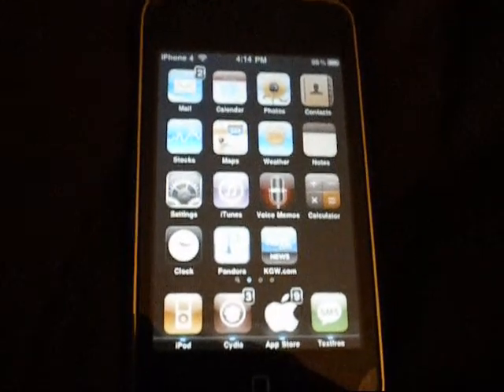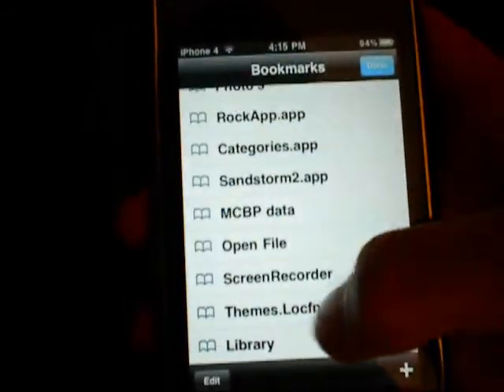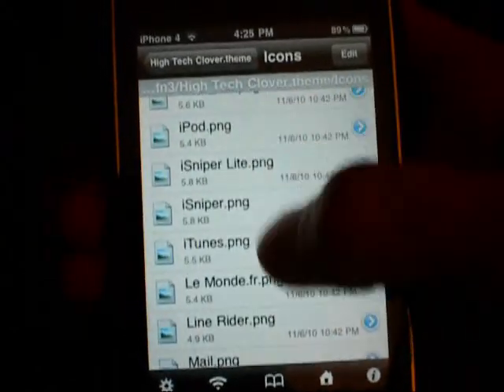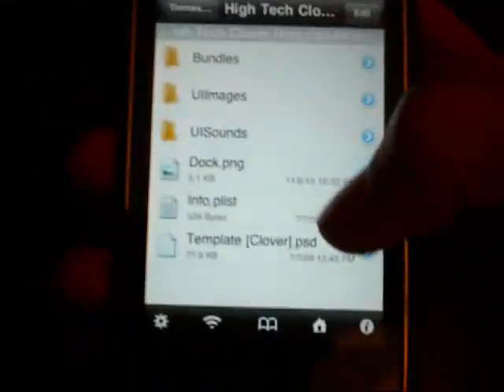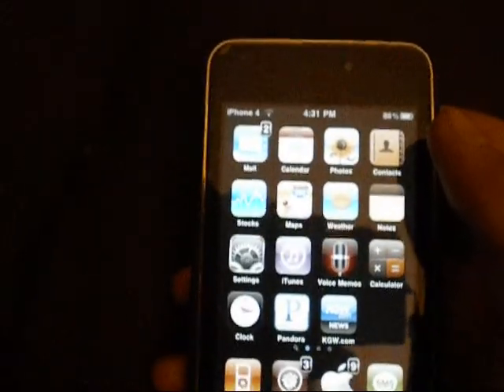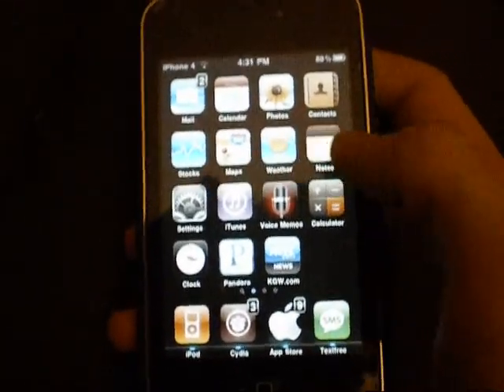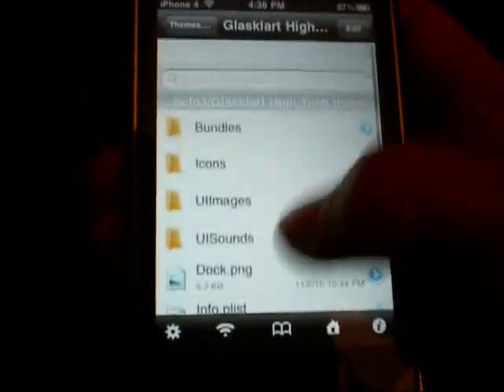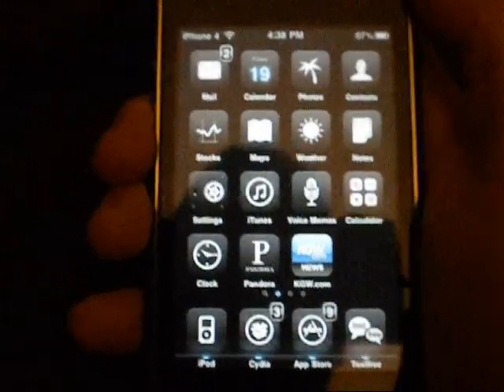How to Combine and Modify Winterboard Themes on your iPod Touch or iPhone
A tutorial on combining and modifying Winterboard themes.

Step 1: Download iFile and Winterboard from Cydia.

Step 2: Download the themes you want to modify or combine.

Step 3: Open iFile and go to "/var/stash/Themes.Locfn3" without the quotation marks. All your Winterboard themes are saved here.

Step 4: Find a theme and delete and/or edit/combine the files within the theme folder.

To combine themes, make a folder inside "/var/stash/Themes.Locfn3". The name of the folder does not matter, but it must end with ".theme". Then copy and paste files from other ".theme" folders into the new folder.

Step 5: Open Winterboard and select the theme you want to activate. Respring to activate the new theme!!!

To Jailbreak Any iPod Touch or iPhone:

inside Safari on your iPod Touch or iPhone and follow the on-screen instructions. DO NOT EXIT SAFARI UNTIL THE JAILBREAK IS DONE!!! May take 5-10 minutes.

Note: The only difference to your iDevice after the jailbreak is a new icon on your home screen named "Cydia".

You should also have Winterboard installed. If not, you will have to install it manually from Cydia.